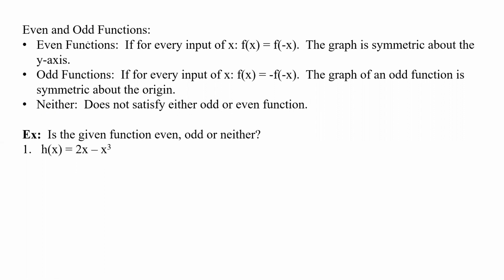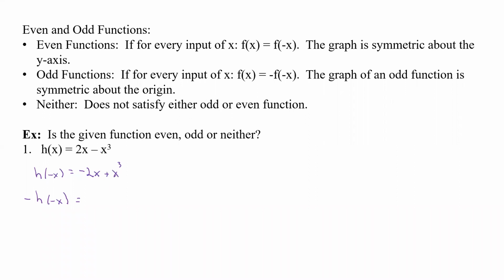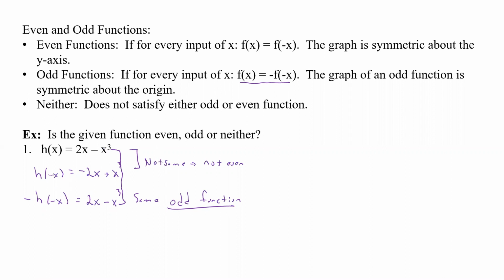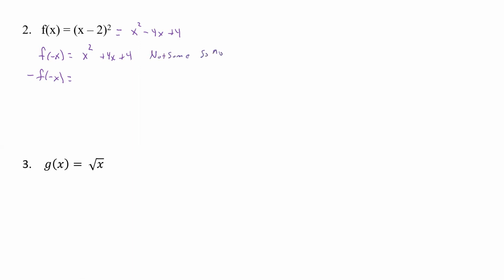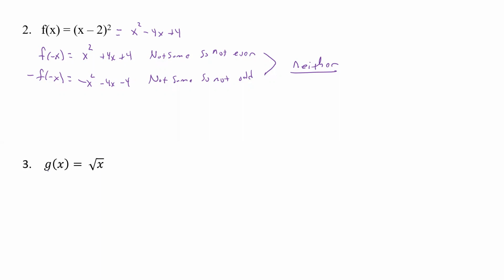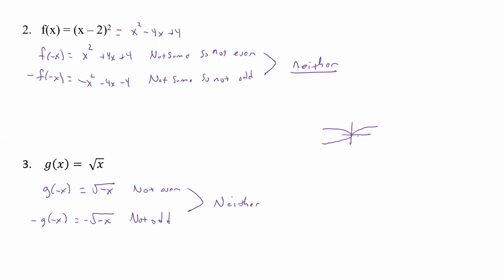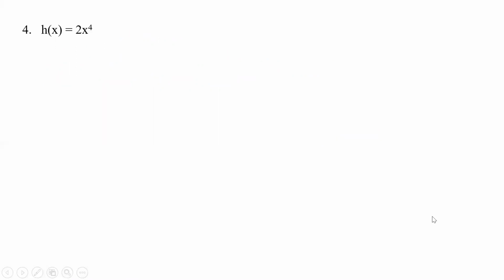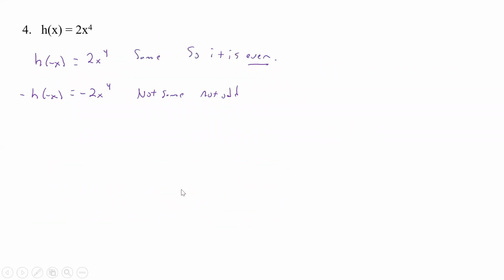1.5 Lecture Pt III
Lecture:  1.5 Transformation of Functions Pt III